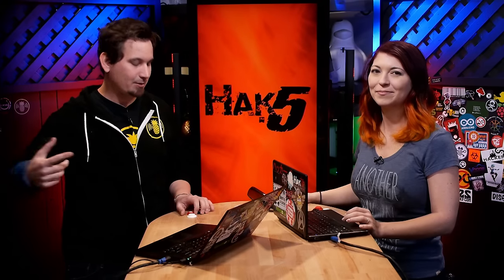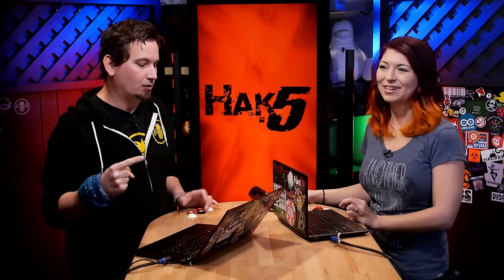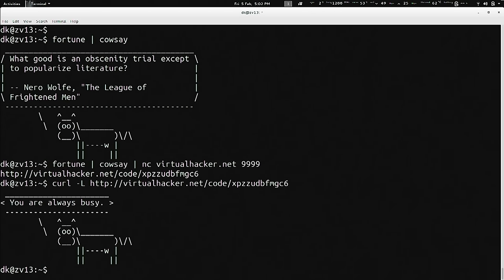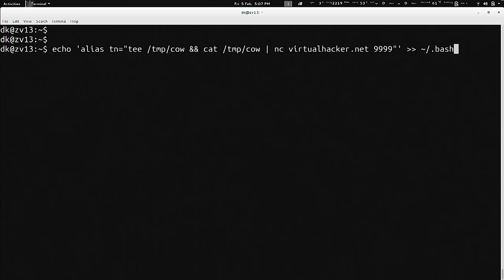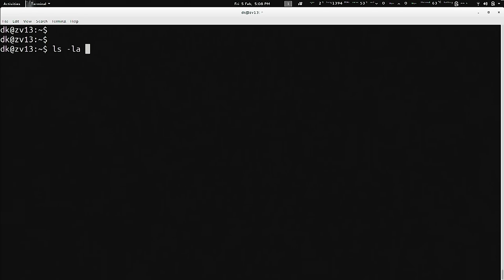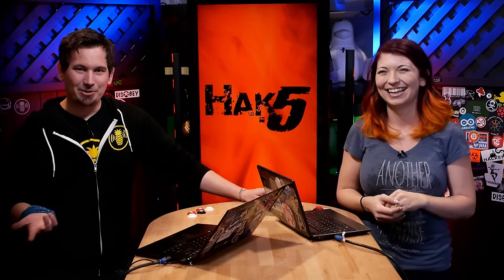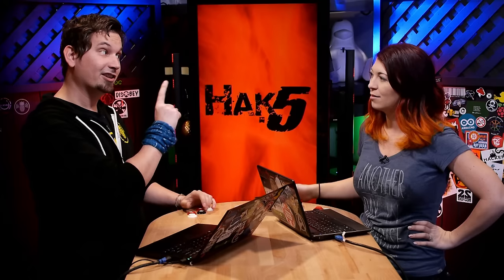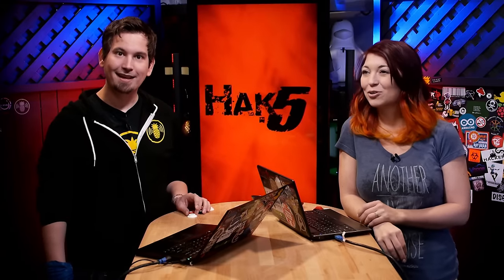MOAR Linux BASH Tips and Silly Commands - Hak5 1926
Hak5 -- Cyber Security Education, Inspiration, News & Community since 2005:
In this episode of Hak5, Darren and Shannon check out a few more fun linux commands and offer some BASH tips!